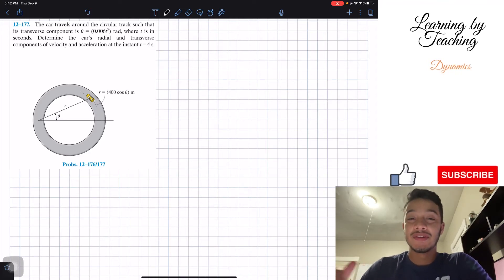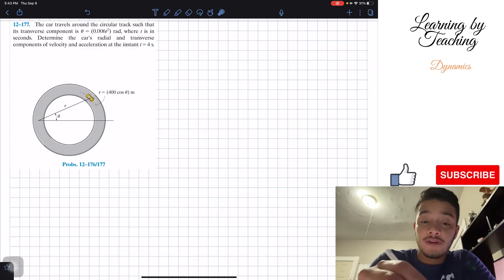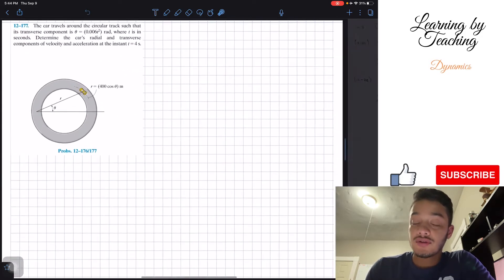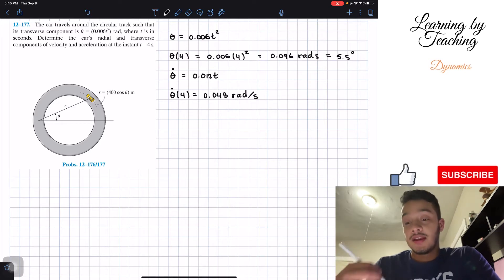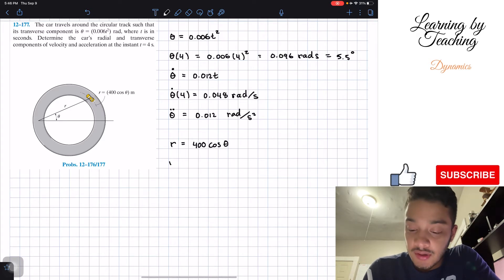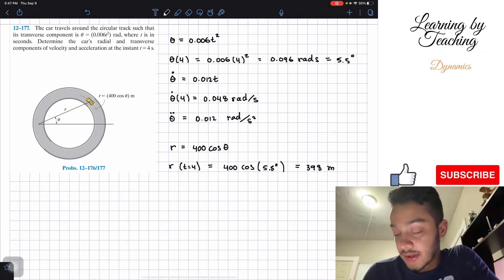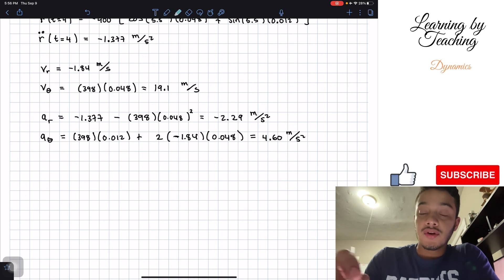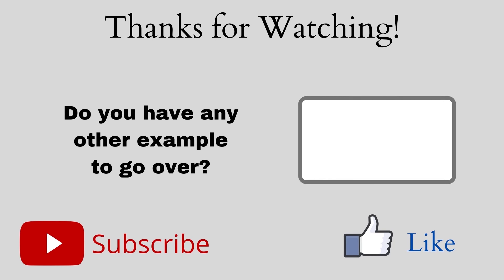Dynamics 12.177 - The car travels around the circular track such that its transverse component is...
Question: The car travels around the circular track such that its transverse component is θ = (0.006t²) rad, where t is in seconds. Determine the car's radial and transverse components of velocity and acceleration at the instant t = 4 s.